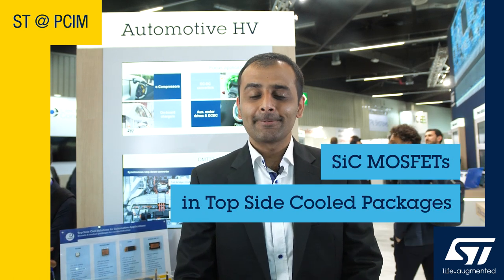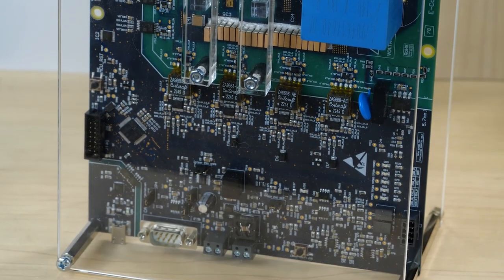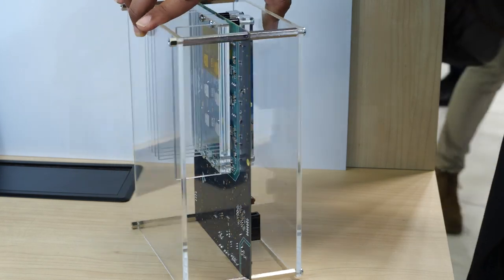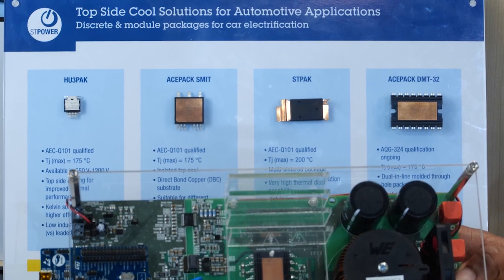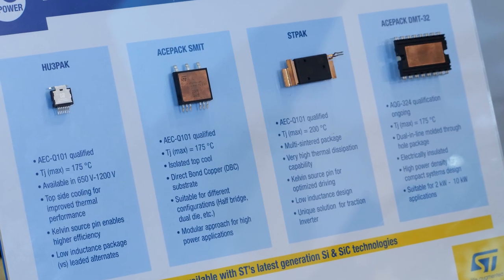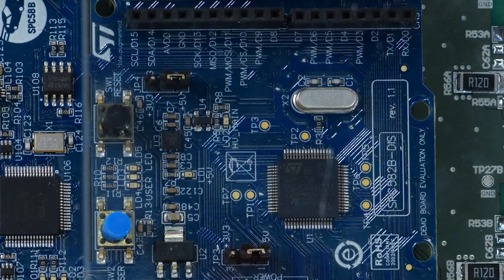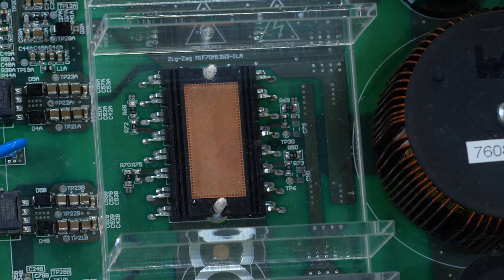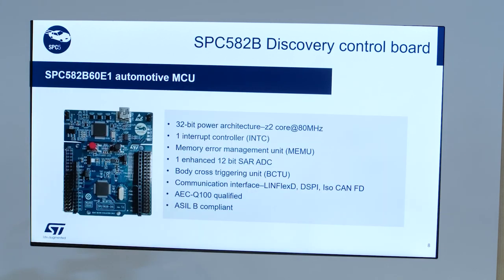ST @PCIM: High Power Automotive e-Compressor and Buck converter